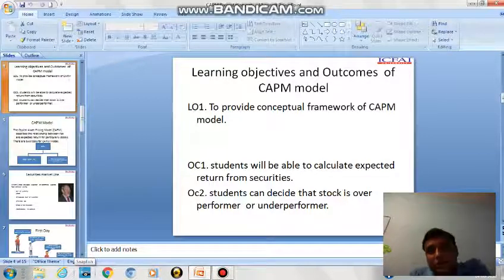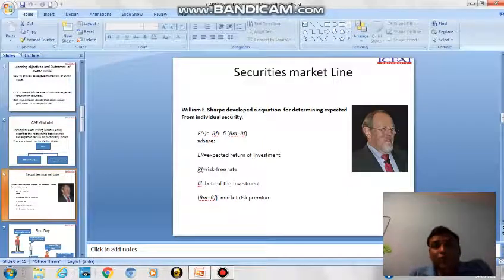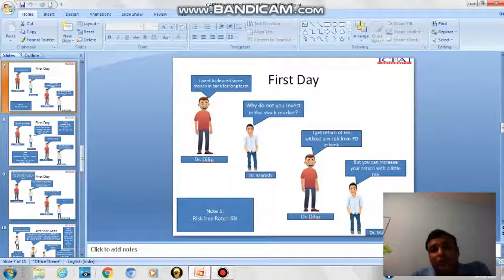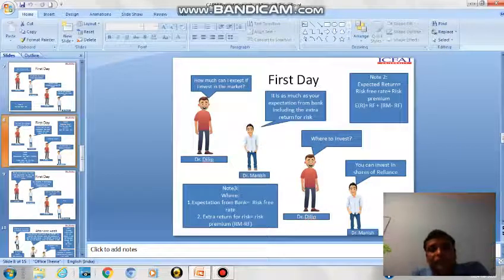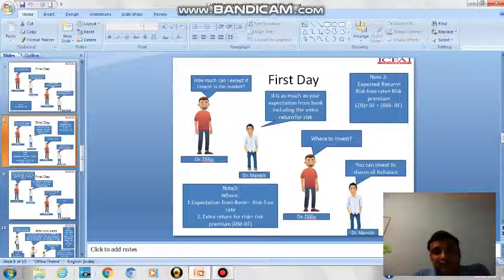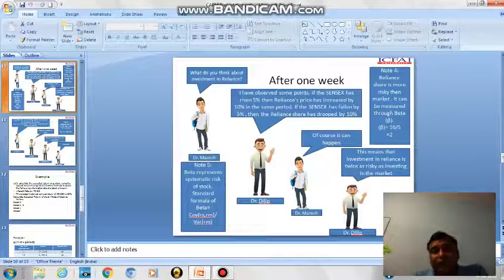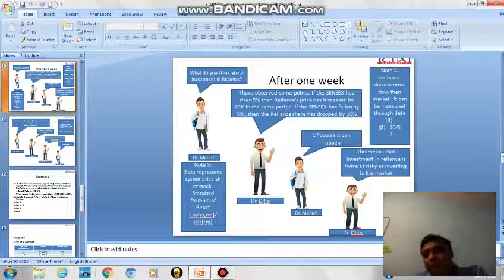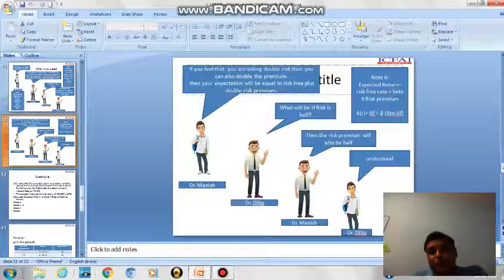Capital Assets Pricing Model (CAPM) - part 1 By Dr. Vishal Kumar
logical expiation of security market line with a interesting story which is a tool of capital assets pricing model .